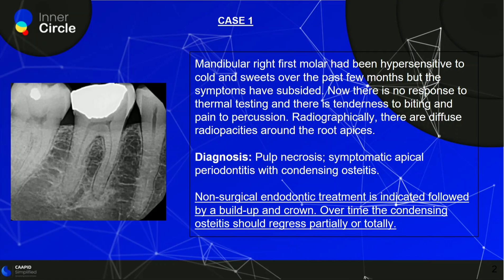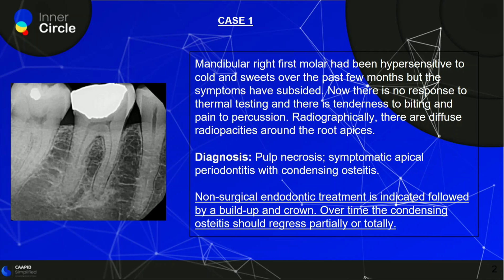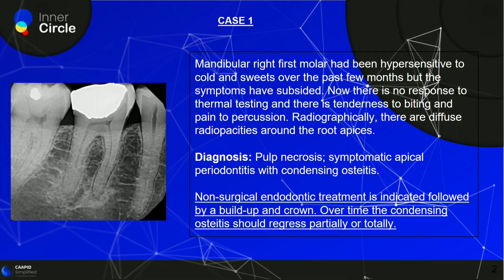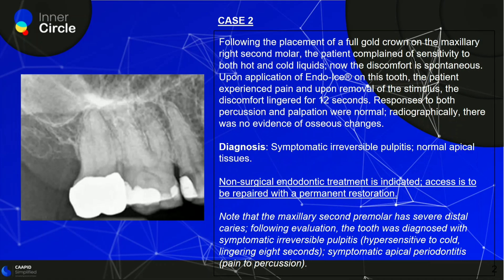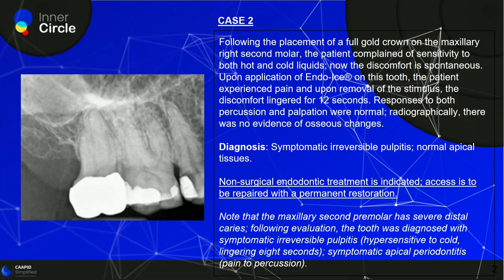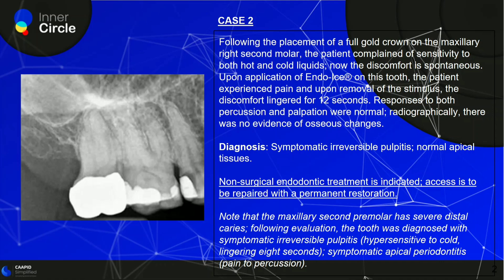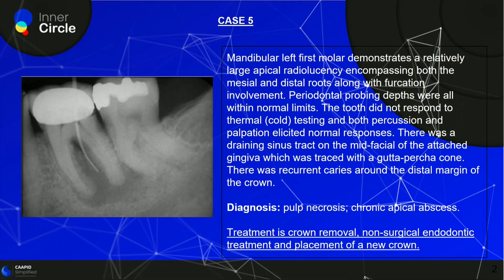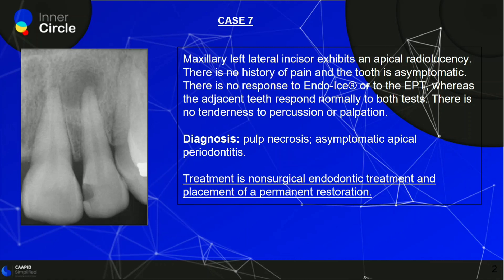Pulp and Periapical Diagnosis - Endodontics - Radiographic Interpretation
The video on radiographic interpretation was curated by Dr. Nikita Rungta to revise oral radiology and interpretation concepts on pulpal and periapical diagnosis. It comprises of normal and pulp interpretations along with the abnormalities, disorders, and treatments.

Timeline
0:20-Terminologies for radiographic interpretation
02:42-Root canal treatment
05:35-Non surgical endodontic treatment
10:42-Pulp necrosis

➡️Our Story:
Hello! Welcome to Caapid Simplified. We started this channel to guide foreign-trained dentists to secure US Dental admissions through CAAPID and ADEA-PASS. We have been sharing strategies, tips, and experiences that helped our co-founder, Dr Nourah, secure 10 interview invites as a fresh BDS graduate through webinars and videos. Whether it is CU Dental, BU Dental, or even the rare and niche UNC-Chapel Hill, we have the experience of being there and seeing what works the best. From a two-member initiative, We have grown to a larger bunch of passionate and dedicated team players who are garnering more stories to share with you!

Besides guiding international dental applicants power through the various facets of their application journeys, we have also created a network of dentists through our CSR initiative, Inner-Circle, to render dental admissions inexpensive by reducing the dependence on middle persons and standardizing them strategies that help crack the admission process. Join our forum - innercircle.caapidsimplified.com and leverage its exclusive benefits to save money and time before seeking professional help. Also, while we can't replace the human touch and personal expertise that only a coach or mentor can offer, we have done our best to productize the first-level work that goes into applications such as NBDE, Caapid Application, SOP writing, preparing for dental interviews and bench tests.

Caapid Simplified - the result of our vision, has helped over 100+ candidates to embrace their dream and own it, further validating our strategies and philosophy. Our journey has been exciting, and we are eager to collaborate with you and be a part of your growth!

💠Be in Touch with Us for More Details of your Queries.🤗

6. Bench Prep Course (Video)